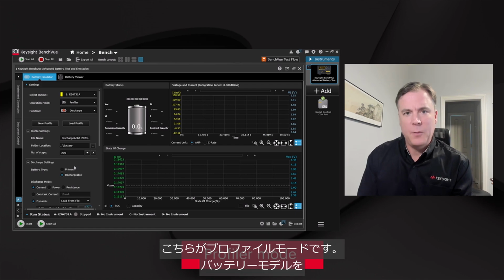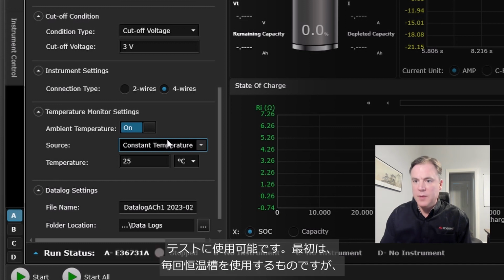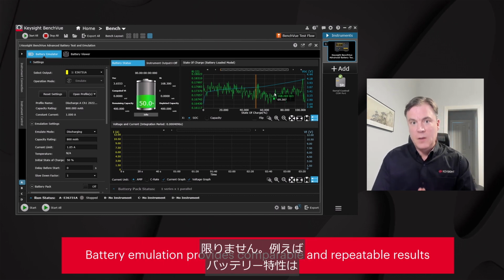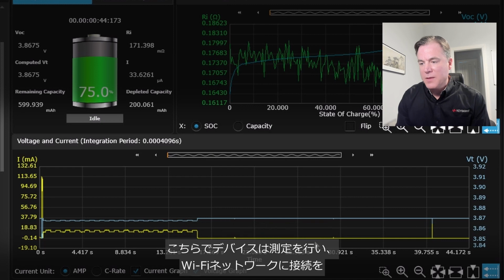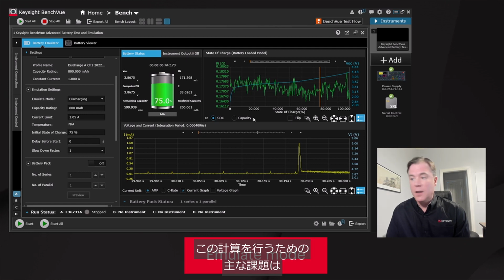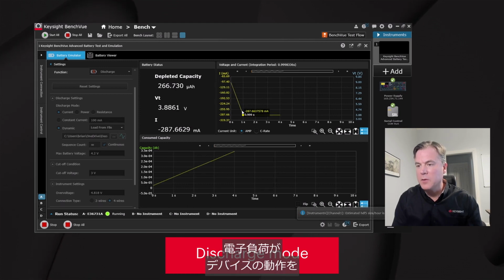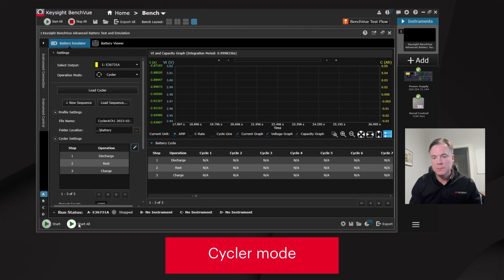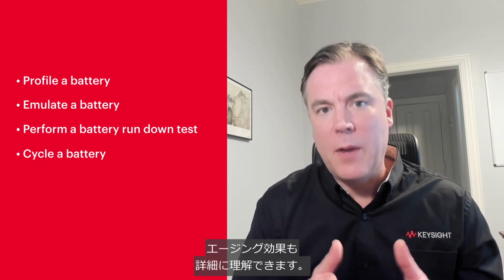BV921xA アドバンスド・バッテリーテスト＆エミュレーション・ソフトウェアとE36731Aのデモ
E36731Aバッテリーエミュレータ/プロファイラーとBV9211/10B アドバンスド・バッテリーテスト＆エミュレーション・ソフトウェアの機能や実際の操作をデモでご確認ください。
- 温度と関連付けてバッテリーモデルのプロファイルを作成できるので、極寒時のバッテリーのエミュレーションが可能
- 実際にCR123Aリチウム電池を充放電させてプロファイリングを行い、Co2煙感知器に接続し、エミュレータモードで充電率を50%や75%にして動作を再現
- 充放電モードで、リチウムイオン電池の動作持続時間を実際の動作モードをエミュレートしてランダウンテスト、また充放電を何回でもサイクル試験も紹介